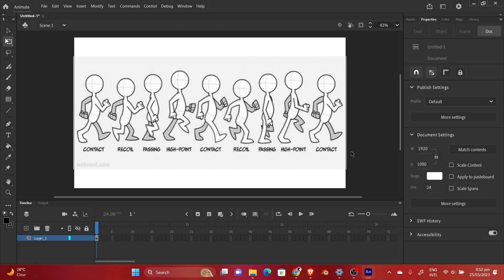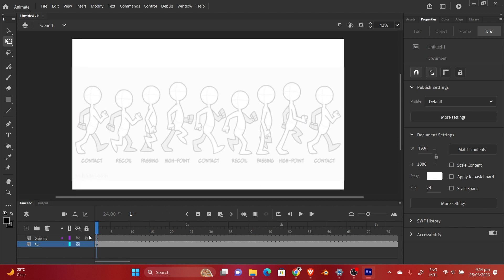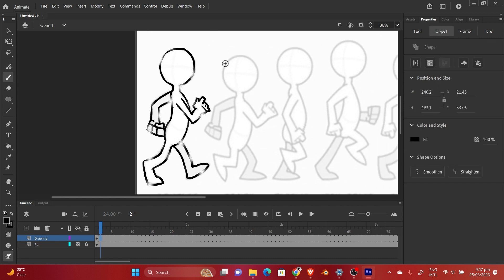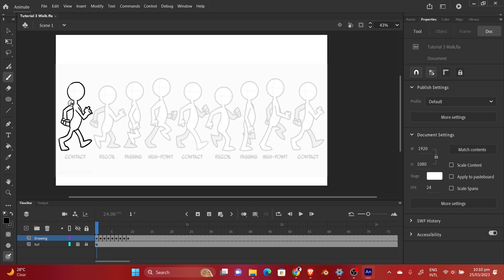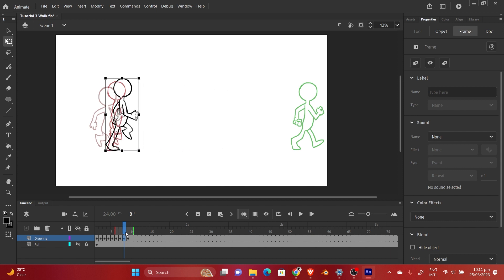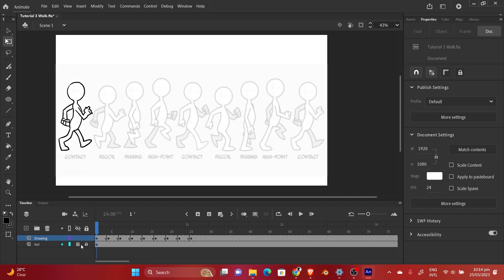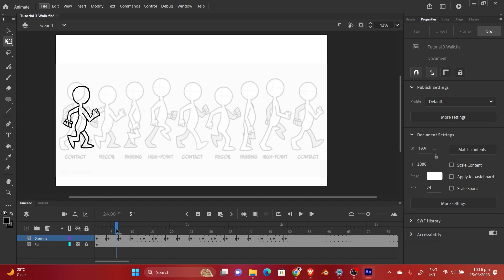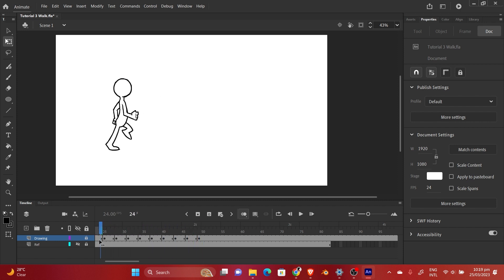How to Animate a WALK CYCLE in Adobe Animate CC 2022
This video teaches how to animate a character walk cycle with adobeanimate .animation is simpler when you use the right references and that's exactly what we'll be doing in this video. #